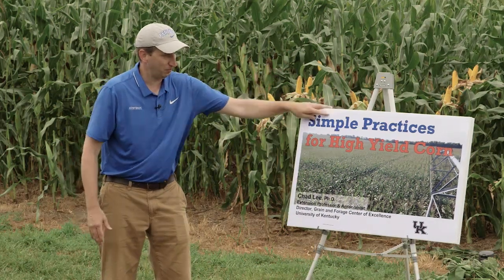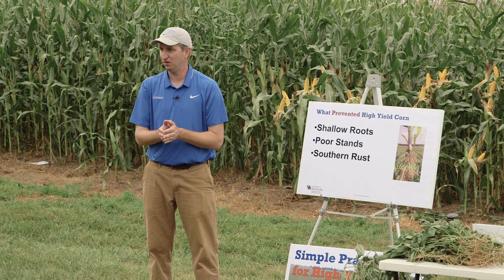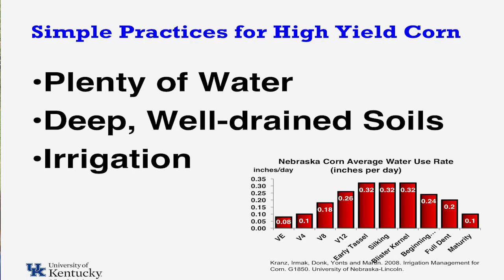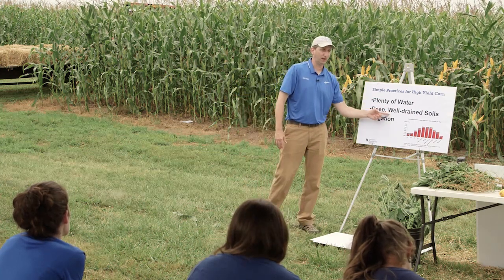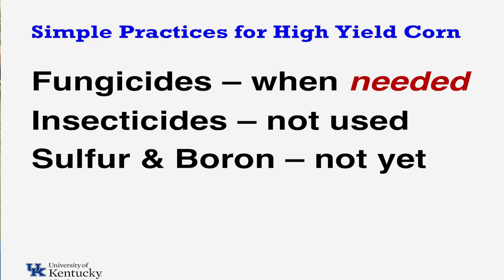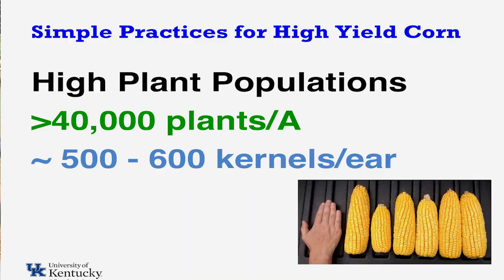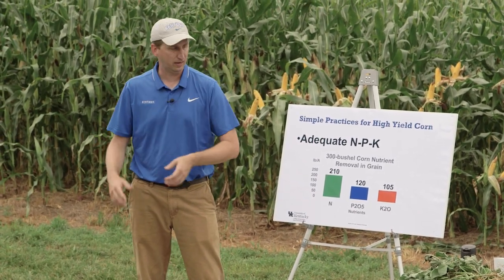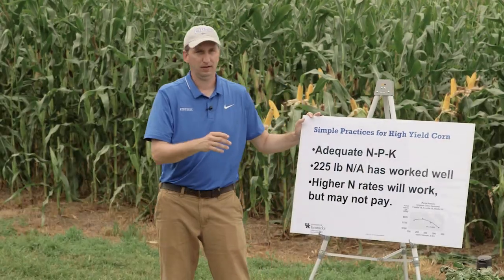Simple Practices for High Yield Corn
The UK Corn, Soybean, and Tobacco field day at Princeton included Dr. Chad Lee who spoke on how producers can reach high yields in corn.